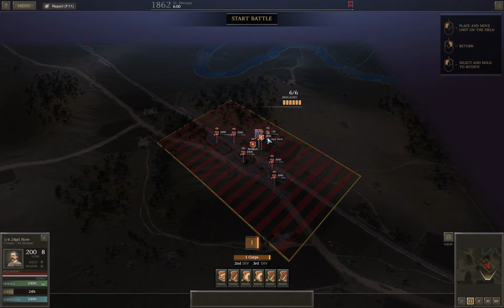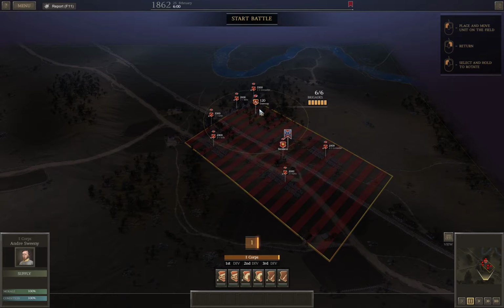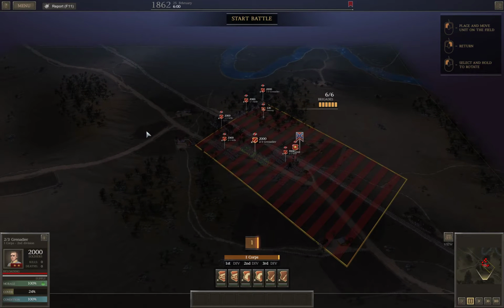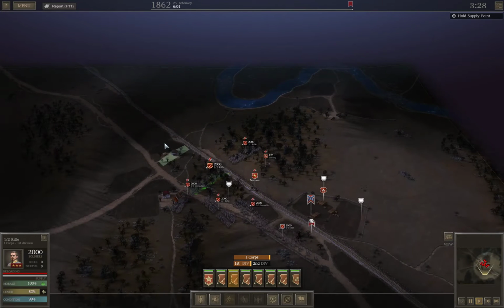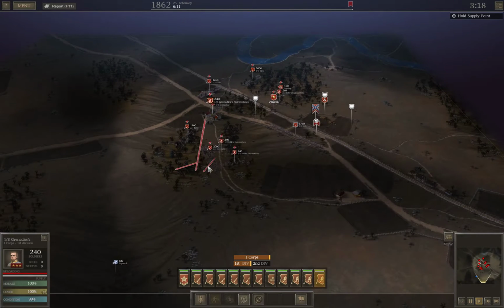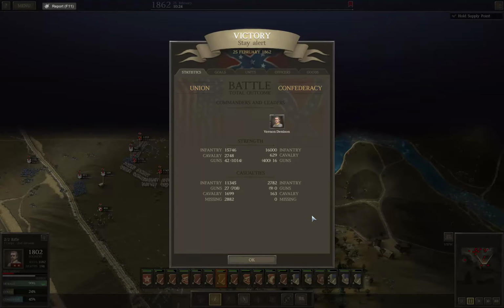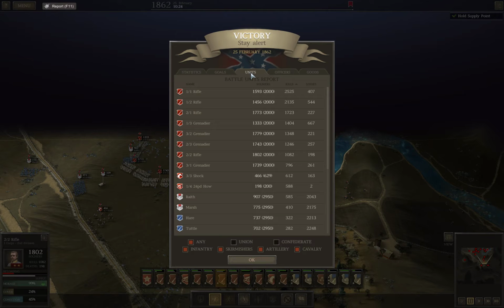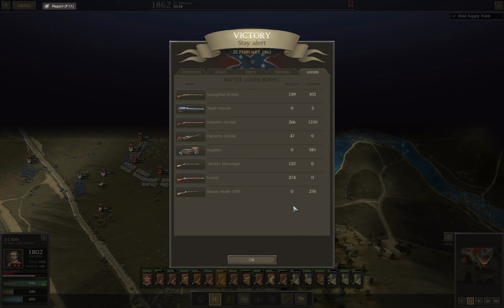Stay Alert (Legendary Ironman Confederates Round 3)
I've lost this scenario the last two tries on Legendary - I'm ready for some payback. I'm bringing in all infantry, and I plan to hold the tree line and smash the northwestern units before they can get rolling. This should  prevent their infantry from exploiting the western approach cover to get into my positions and force me out.